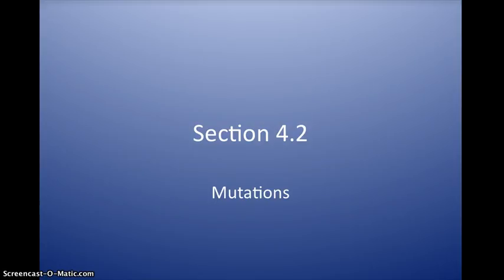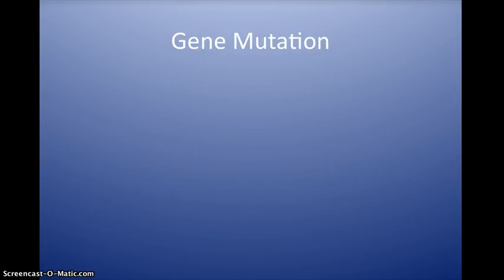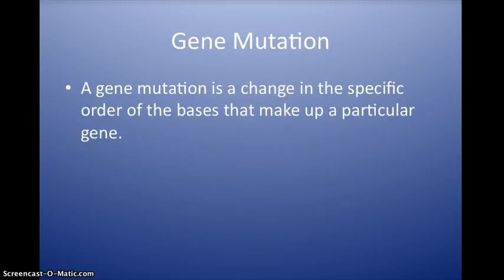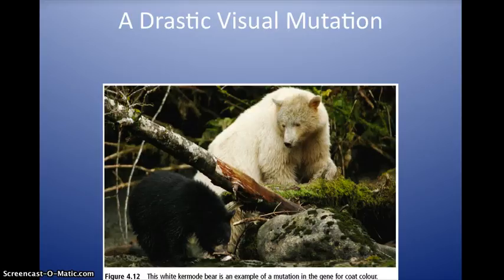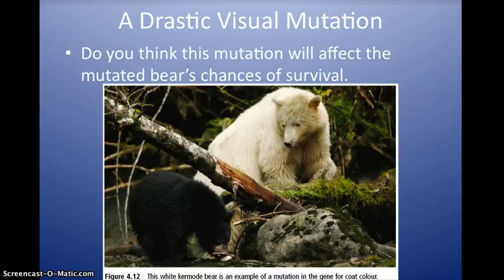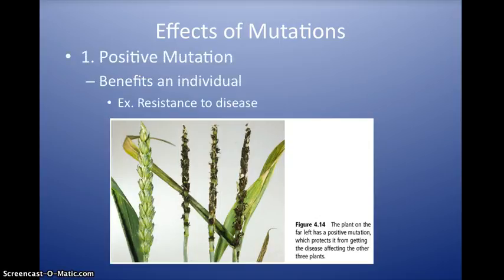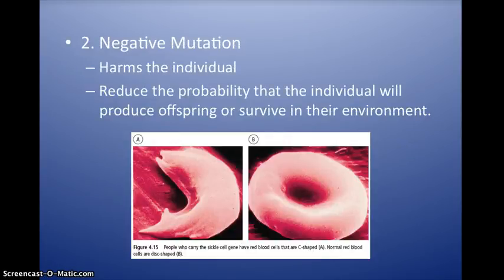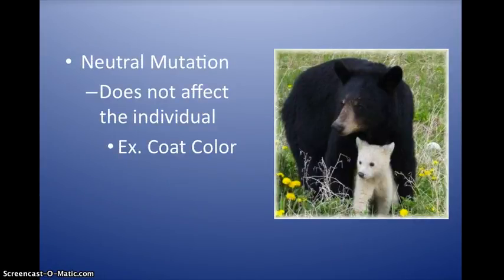SC 9 4.2 Recording